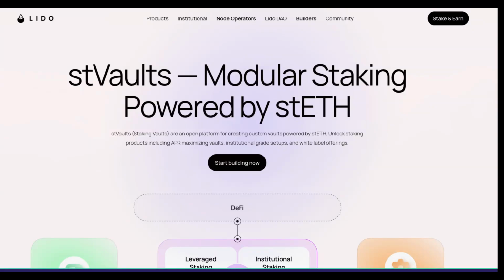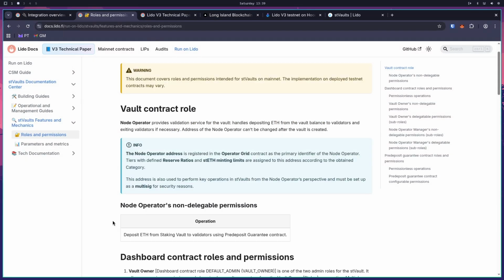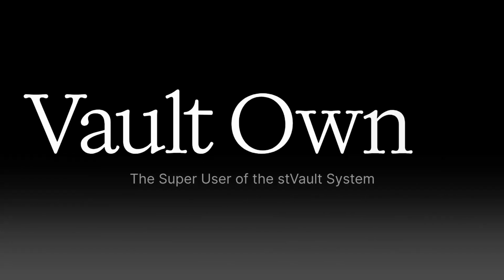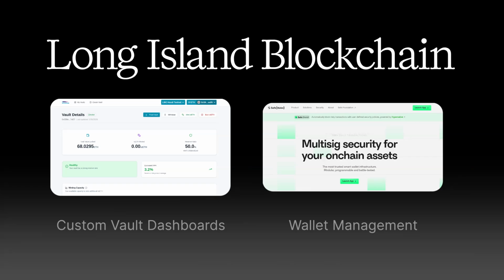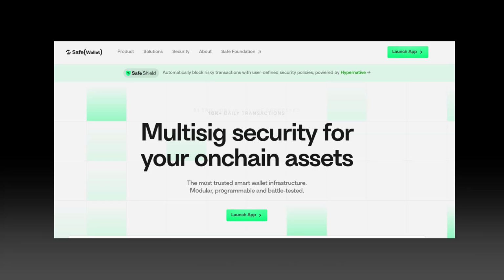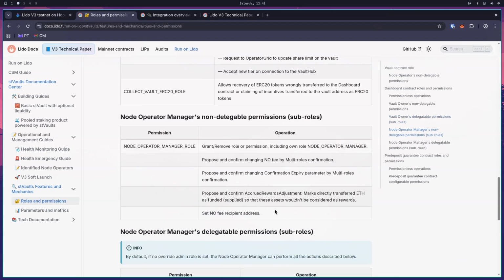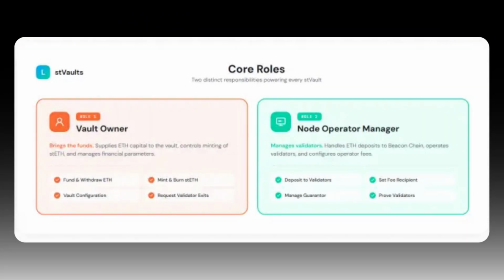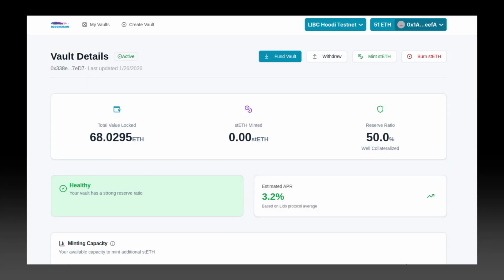Lido V3 stVaults - Roles and Permissions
Exploring Lido V3: Understanding StVaults Roles & Permissions with Long Island Blockchain

Dive into the Lido V3 StVaults with Long Island Blockchain in this comprehensive guide. We explore the system's core functionalities, focusing on roles and permissions that allow for enhanced control and customization within the protocol. Learn about the critical roles of vault owners and node operator managers, the importance of secure multisig addresses, and the potential for integrating smart contracts. Discover how Lido V3's structure enables innovative staking products and see what Long Island Blockchain is developing for their clients.

00:00 Introduction to Lido V3 St Vaults
01:14 Overview of St Vaults and Their Importance
01:31 Roles and Permissions in St Vaults
03:45 Node Operator Manager Responsibilities
06:00 Delegating Roles and Permissions
06:10 Security Best Practices for St Vaults
07:30 Advanced Configurations and Integrations
10:20 Conclusion and Future Directions